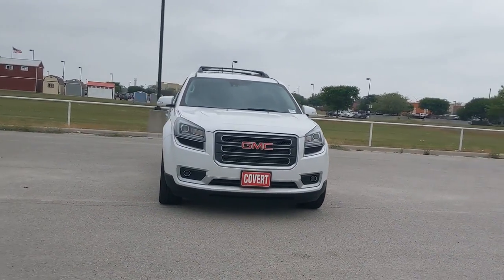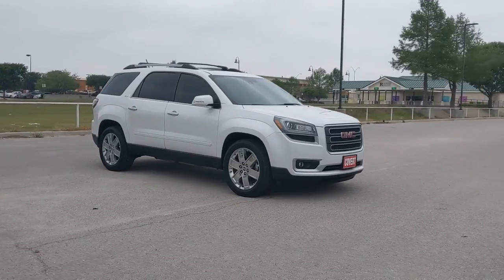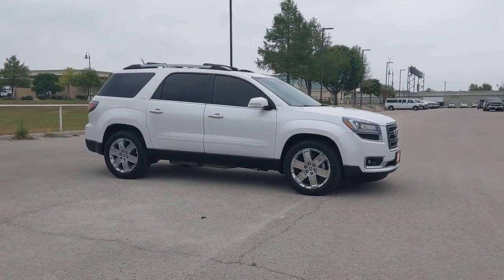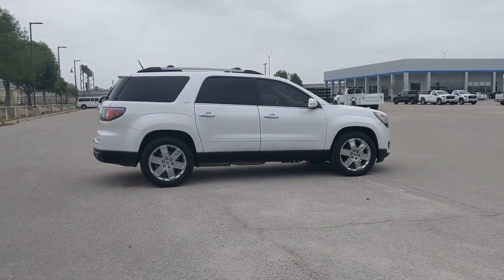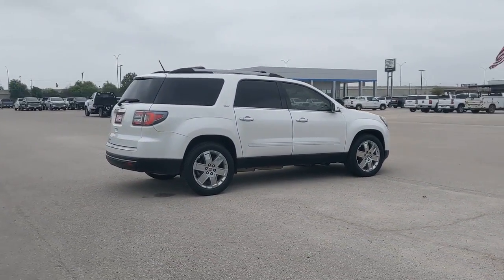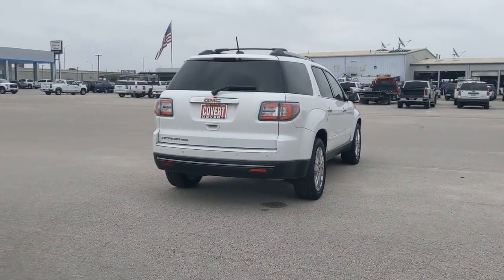2017 GMC Acadia Limited Austin, San Antonio, Bastrop, Killeen, College Station, TX P8783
White Frost Tricoat Used 2017 GMC Acadia Limited available in Austin, Texas at Covert Chevrolet Buick GMC. Servicing the San Antonio, Bastrop, Killeen, College Station, TX area.
2017 GMC Acadia Limited Limited - Stock#: P8783 - VIN#: 1GKKRSKDXHJ169396

702 State Hwy 71 West

Come see this 2017 GMC Acadia Limited Limited. Its Automatic transmission and Gas V6 3.6L/217 engine will keep you going. This GMC Acadia Limited features the following options: WHITE FROST TRICOAT, TRANSMISSION, 6-SPEED AUTOMATIC (STD), SUNROOF, DUAL SKYSCAPE 2-PANEL POWER WITH TILT-SLIDING FRONT AND FIXED REAR with sunscreen, SEATING, 7-PASSENGER (2-2-3 SEATING CONFIGURATION) (Includes 2nd row flat-folding Captains Chair. May be substituted with (ABC) 8-passenger (2-3-3 seating configuration).) (STD), RECLINING FRONT BUCKETS (STD), REAR SEAT ENTERTAINMENT SYSTEM rear seat DVD player with remote control, overhead display, 2 sets of 2-channel wireless infrared headphones, auxiliary audio/video input jacks, (UQS) Bose advanced 10-speaker system with 5.1 surround sound and (KV1) 3-prong household style power outlet, POWER OUTLET, 3-PRONG HOUSEHOLD STYLE, 120-VOLT, LIMITED PREFERRED EQUIPMENT GROUP Includes Standard Equipment, LICENSE PLATE BRACKET, FRONT, and ENGINE, 3.6L SIDI V6 (281 hp [210 kW] @ 6300 rpm, 266 lb-ft of torque @ 3400 rpm [359.1 N-m]) (STD). Stop by and visit us at Covert Chevrolet Buick GMC, 702 Hwy 71 West, Bastrop, TX 78602.